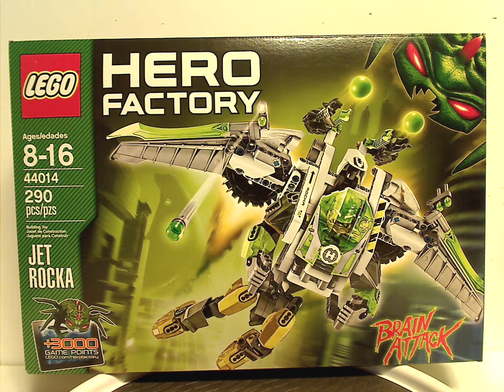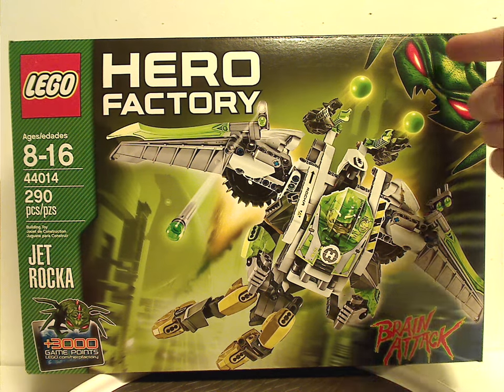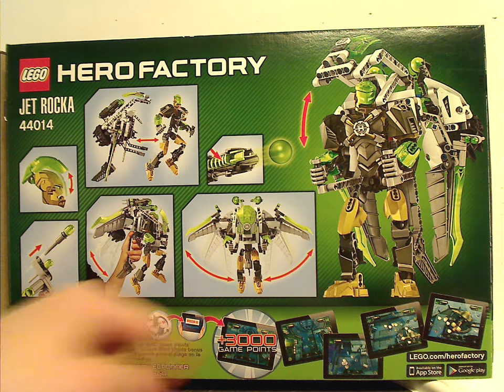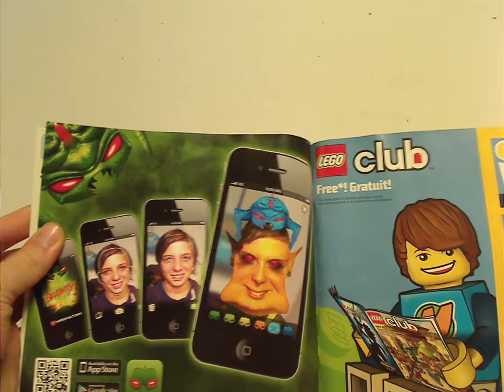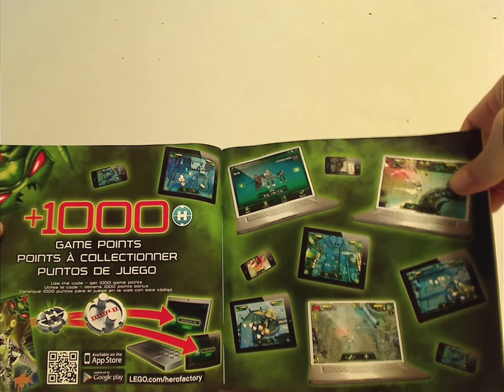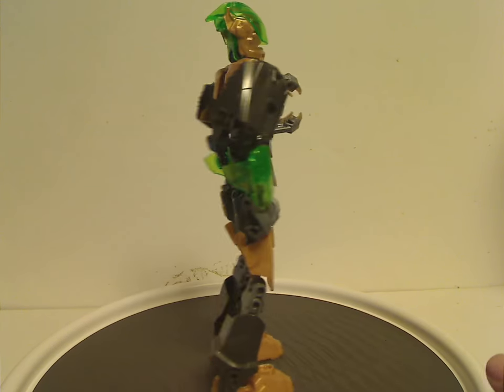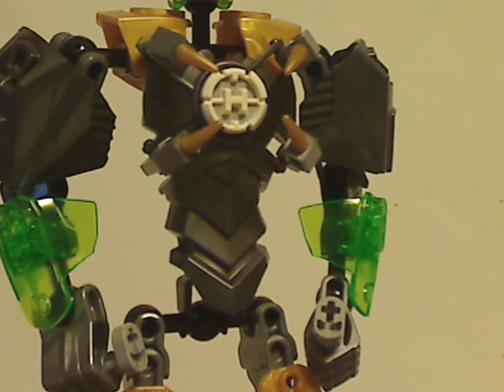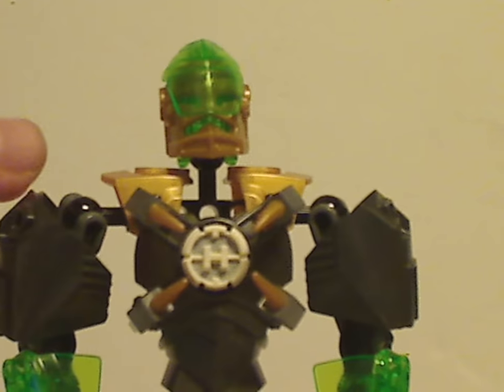Lego Hero Factory Review: Brain Attack: Jet Rocka 2013